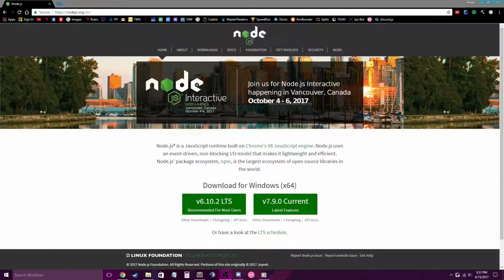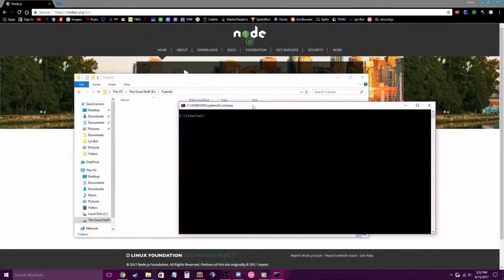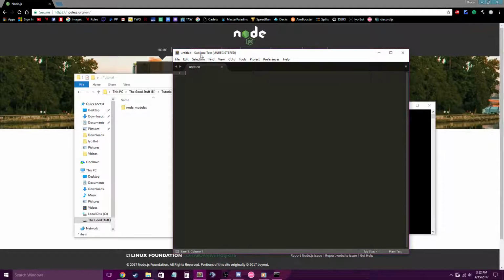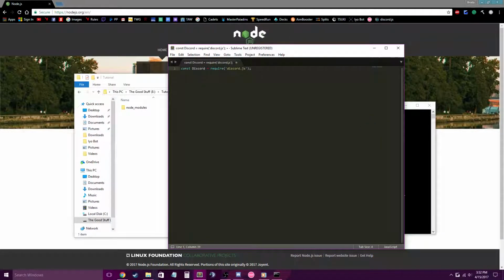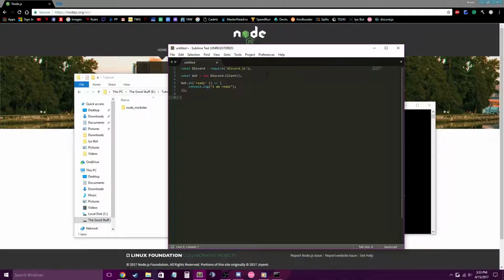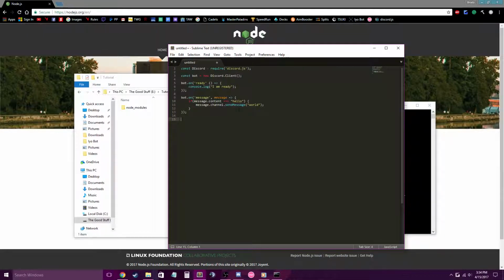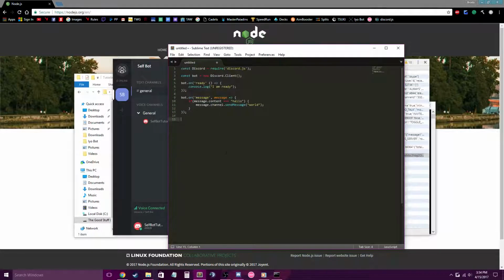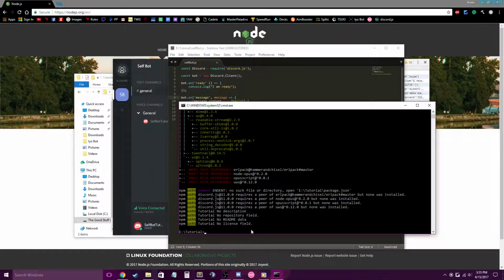[OUTDATED] Discord.js Self Bot Tutorial: Set Up